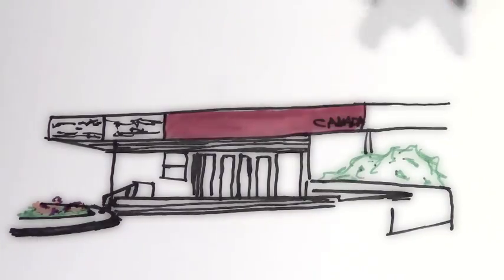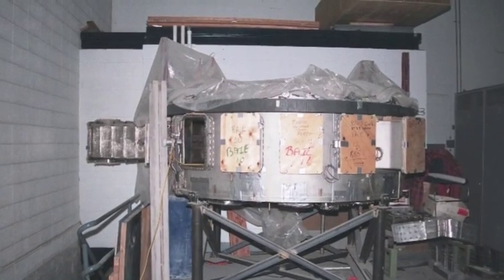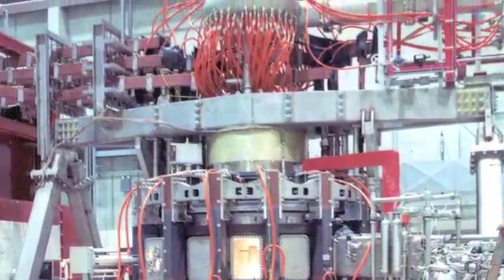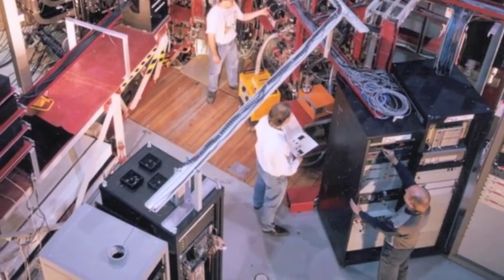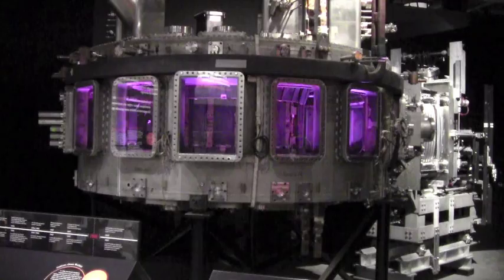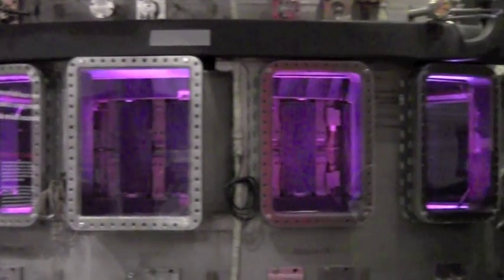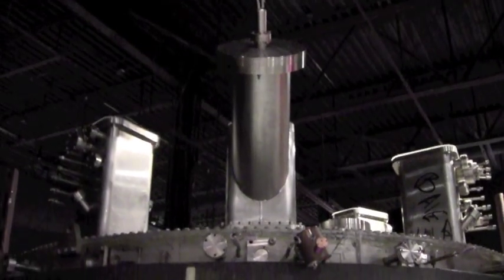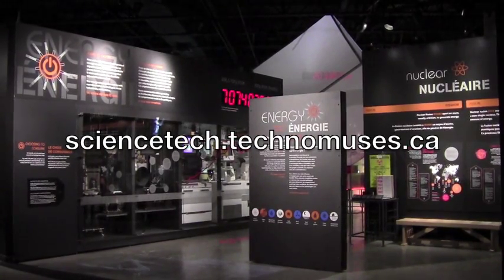Tokamak of Varennes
The Tokamak of Varennes is a previously operated fusion reactor in the Canada Science and Technology Museum's collection.